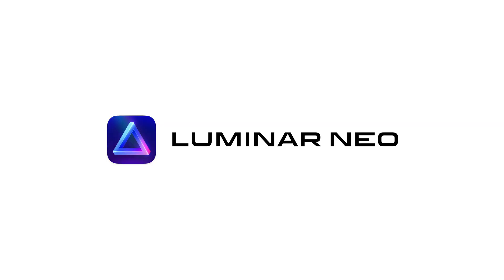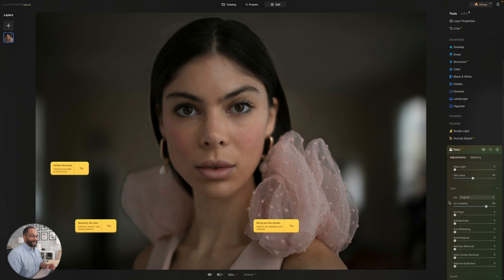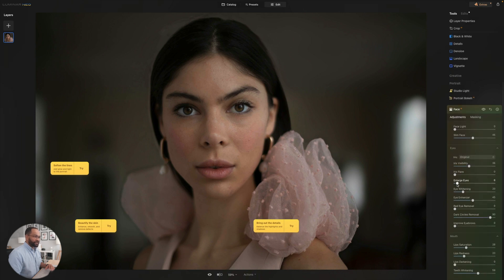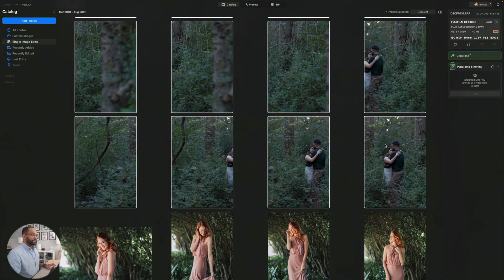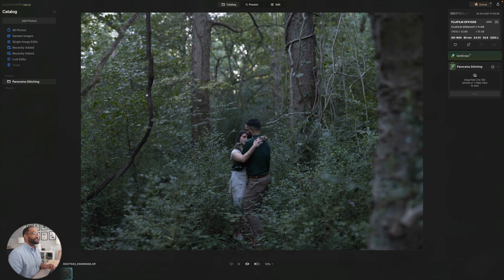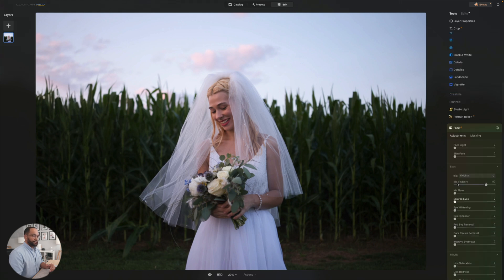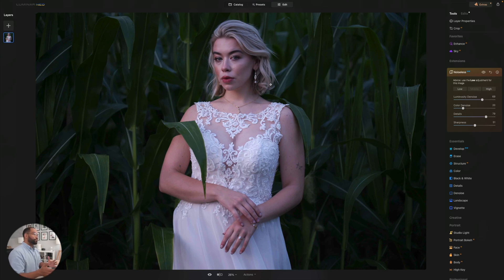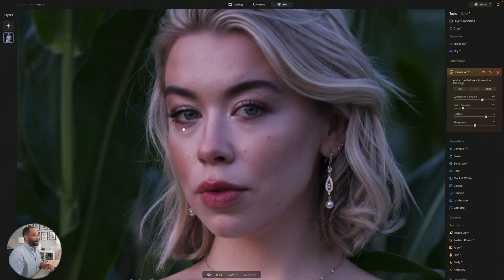The Power of AI Retouching: Luminar Neo Tutorial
Luminar Neo brings the power of AI retouching to your workflow with amazing features like Generase, Supersharp AI, Background removal and so much more. Let's take a look at some of the features of Luminar Neo. Also if you want me to port the Natural Feels Preset to Luminar Please let me know!

Video Index

1:17 Luminar Neo Face AI
7:36 Luminar Neo GenErase
11:12 Luminar Neo Noiseless AI
14:43 Luminar Neo Background Removal